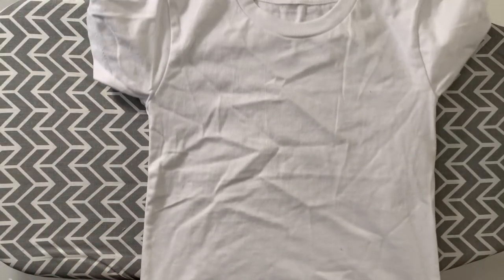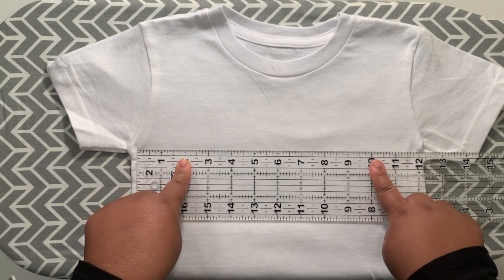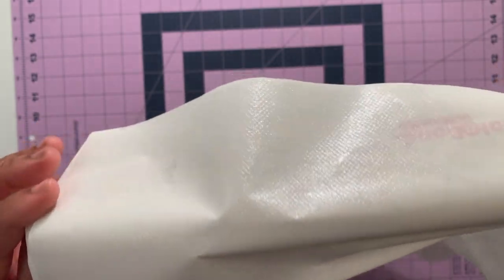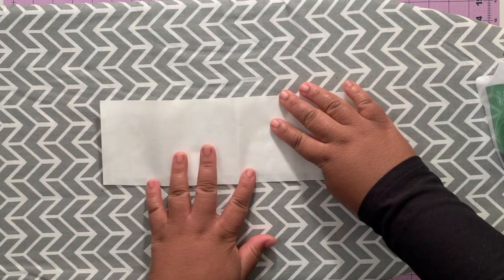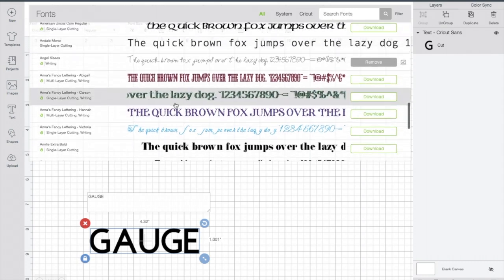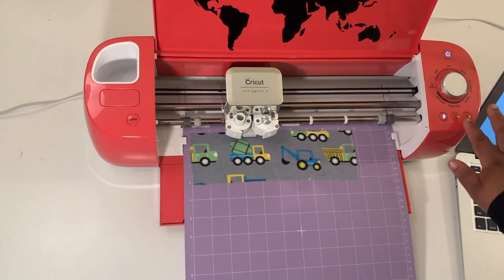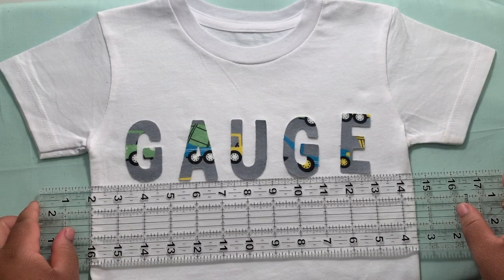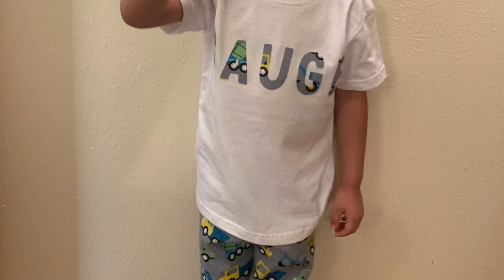DIY Matching Pajama Shirt / Fabric Applique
Here's part 2 to the kid's pajama set! Check out my previous video to see how I made my nephew's matching pajama pants.